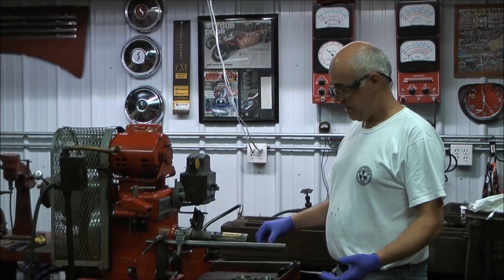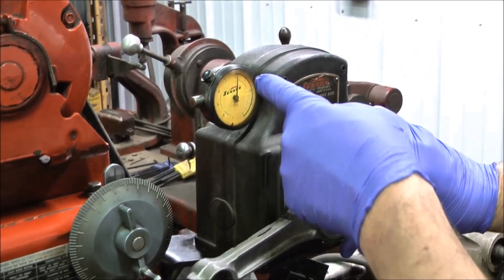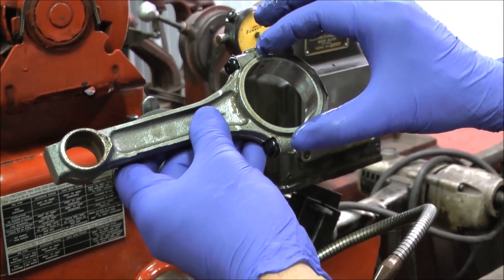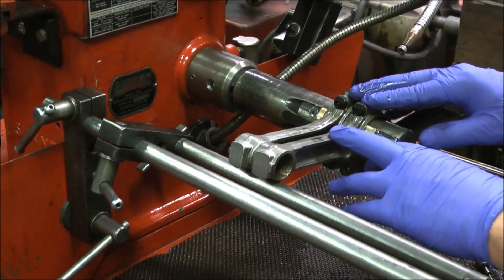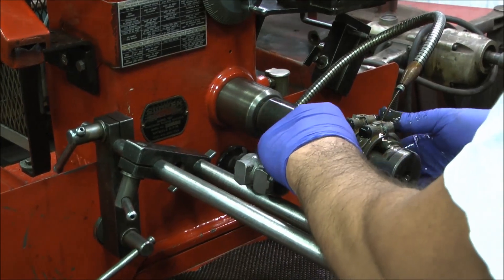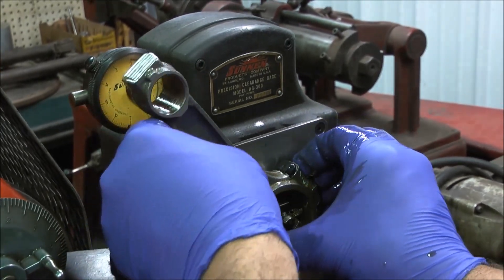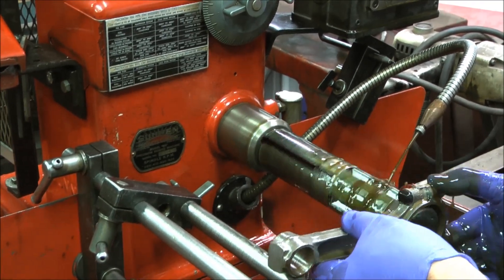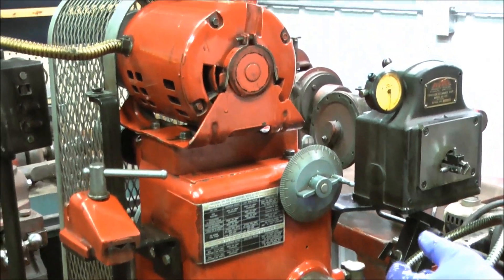ROD RESIZING Chevrolet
A quick run down on the process of replacing rod bolts and resizing the big end bore on a Sunnen Hone.
If you enjoy my videos. My son could use your help. He is suffering from Muscular Dystrophy.